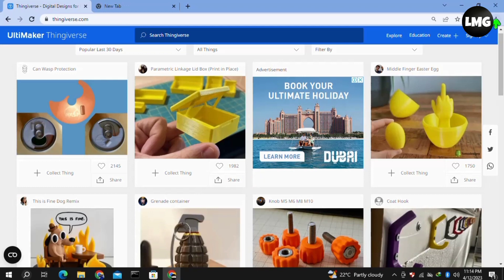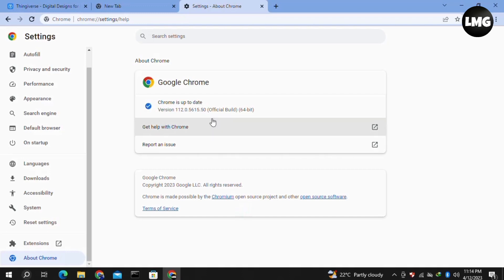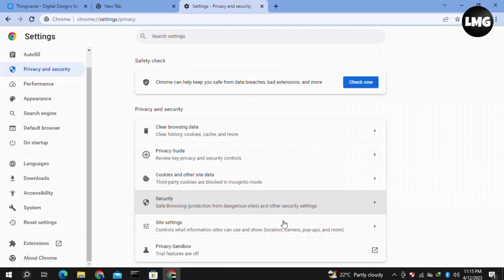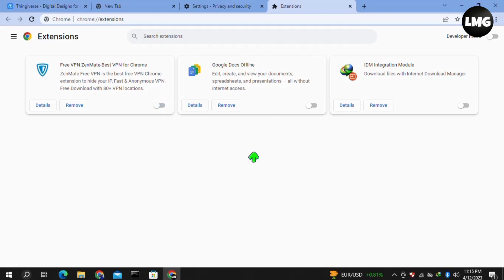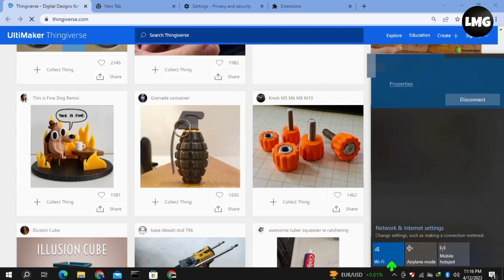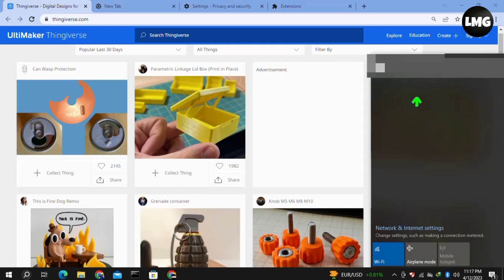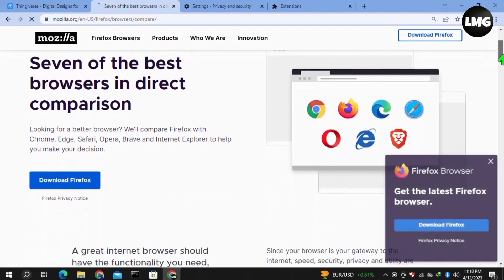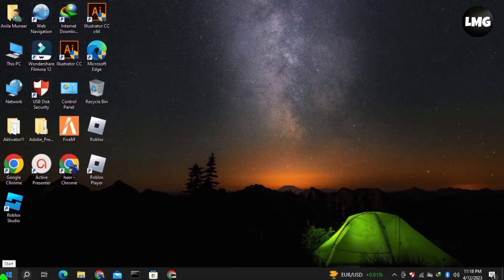How To Fix Thingiverse Error Code 404 - Fix Thingiverse Not Working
If you are an avid Thingiverse user, you might have encountered the "Thingiverse Error Code 404" message at some point. This error usually occurs when you try to access a page that doesn't exist or has been moved to a different location. It can be frustrating, especially if you're in the middle of a project. Fortunately, there are some simple steps you can take to fix the Thingiverse Error Code 404 issue.

The first thing you should do is check your internet connection. A weak or unstable connection can prevent you from accessing certain websites, including Thingiverse. Try restarting your modem/router or connecting to a different network to see if the problem persists.

Step 2: Clear Your Browser Cache and Cookies

If your internet connection is working fine, the next step is to clear your browser cache and cookies. These temporary files can sometimes cause conflicts with the website you're trying to access. To clear your cache and cookies, follow these steps:

In your browser, click on the three dots in the top right corner and select "Settings"
Scroll down and click on "Privacy and security"
Under "Clear browsing data," click on "Clear data"
Make sure "Cookies and other site data" and "Cached images and files" are selected
Click on "Clear data"

Step 3: Disable Browser Extensions

Browser extensions can sometimes interfere with the functionality of websites. To see if this is the case, try disabling your browser extensions one by one and see if the Thingiverse Error Code 404 issue is resolved. To disable extensions, follow these steps:

In your browser, click on the three dots in the top right corner and select "More tools"
Click on "Extensions"
Toggle the switch next to each extension to disable it

Step 4: Try a Different Browser

If none of the above steps work, try accessing Thingiverse on a different browser. Sometimes, compatibility issues between the website and the browser can cause errors like the Thingiverse Error Code 404. Switching to a different browser can help you determine if this is the case.

By following these steps, you should be able to fix the Thingiverse Error Code 404 and get back to your projects without any further interruption.

Were you able to figure out   How To Fix Thingiverse Error Code 404 - Fix Thingiverse Not Working

Share this with a friend who wants to know How To Fix Thingiverse Error Code 404 - Fix Thingiverse Not Working

What do you think of How To Fix Thingiverse Error Code 404 - Fix Thingiverse Not Working